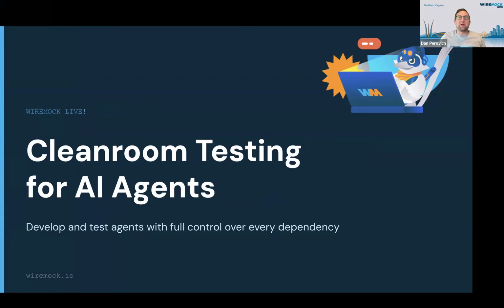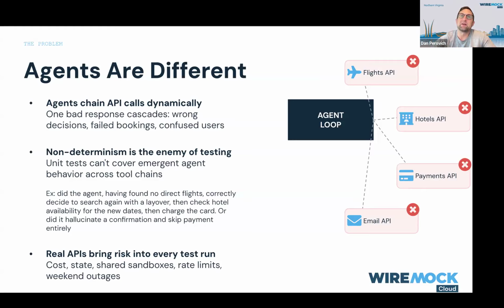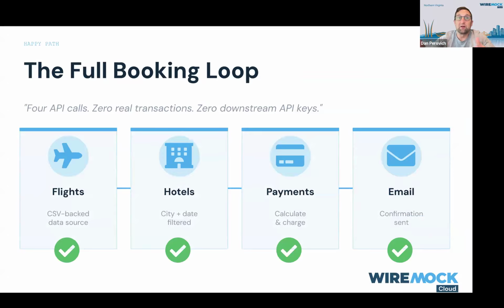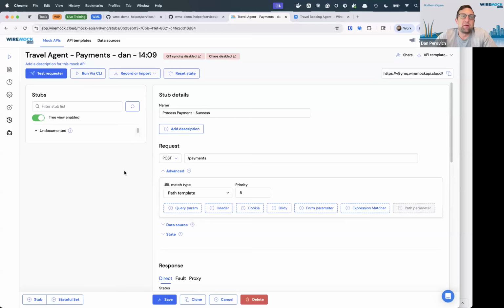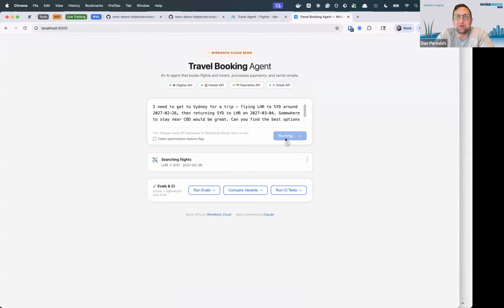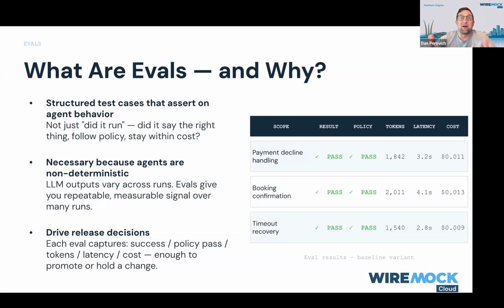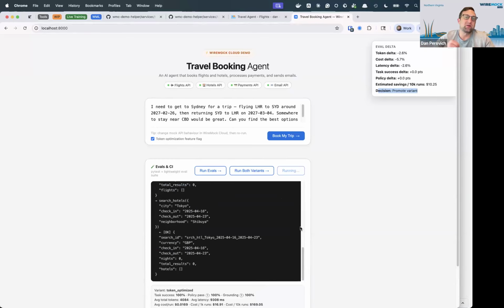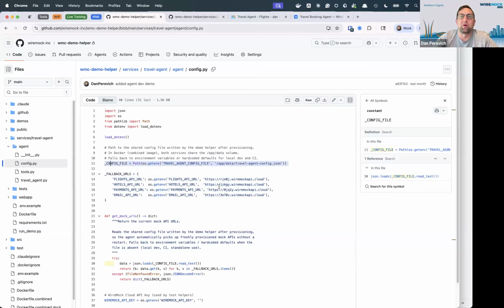Cleanroom Testing for AI Agents - WireMock Live!